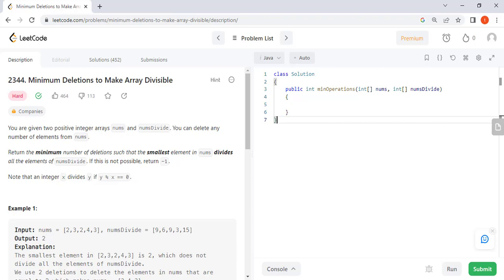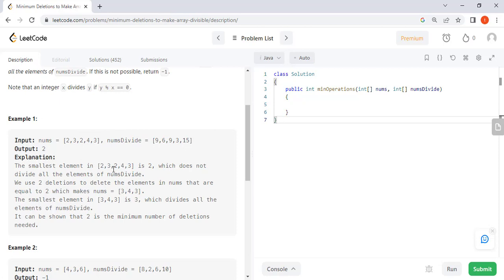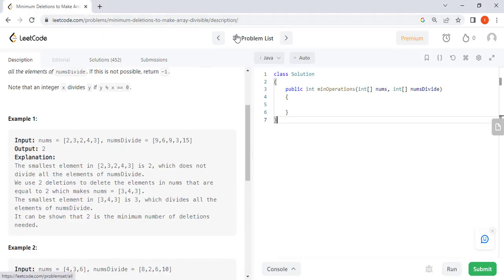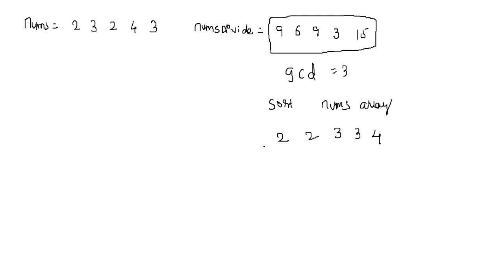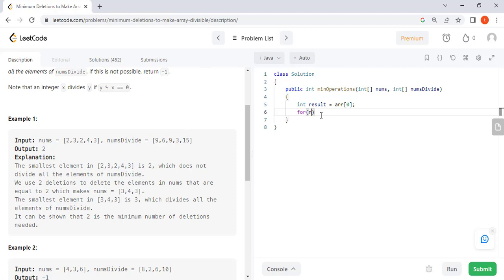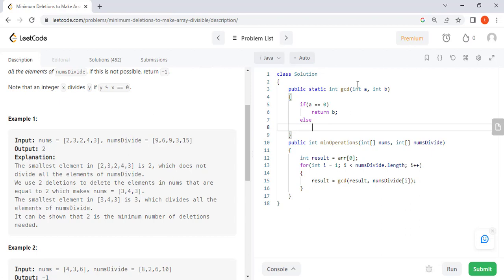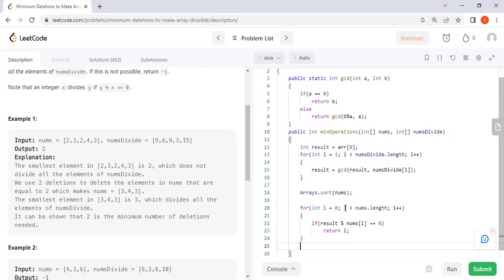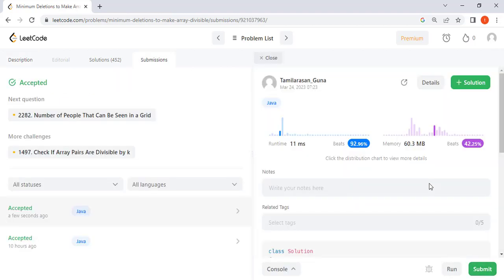2344. Minimum Deletions To Make Array Divisible | Leetcode | Number Theory | DSA